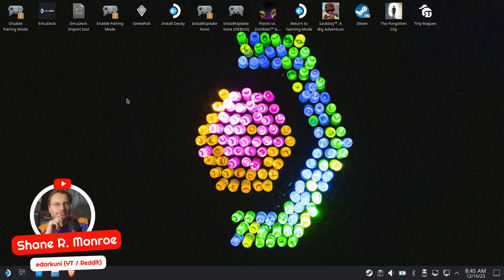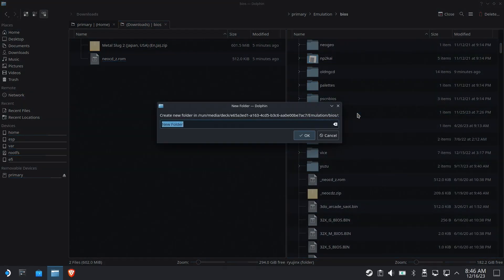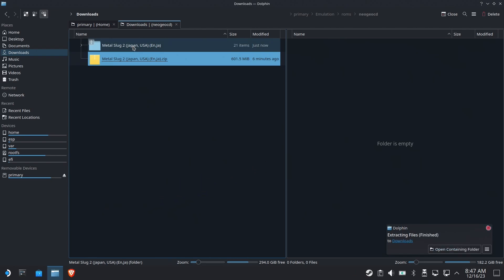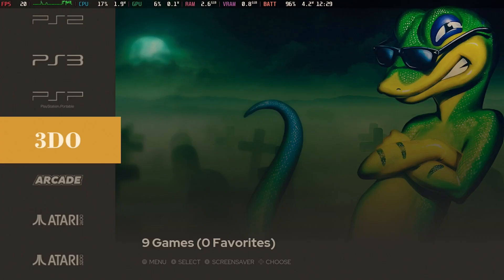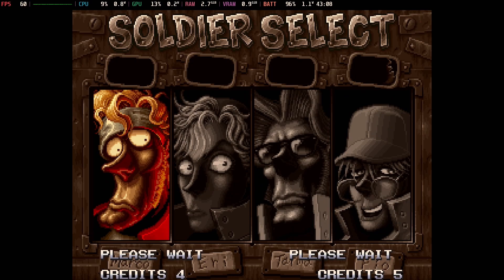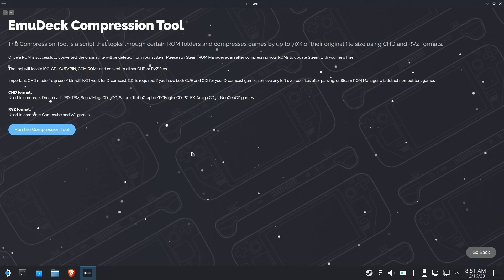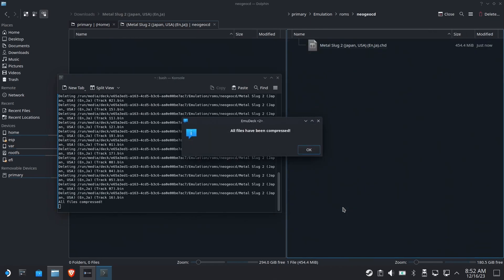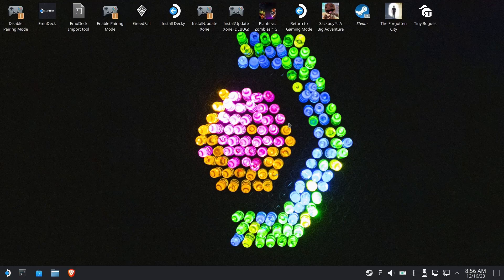Steam Deck: Neo Geo CD Emulation via EmuDeck (feat. Metal Slug 2)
By request - here is how to get Neo Geo CD games running on the Steam Deck via EmuDeck's RetroArch install (using NeoCD core).

In this video, we'll get everything set up and the game Metal Slug2 CD working.

Note: I cannot provide games or bios files.  You're going to have to find those on your own.  Thanks for understanding.